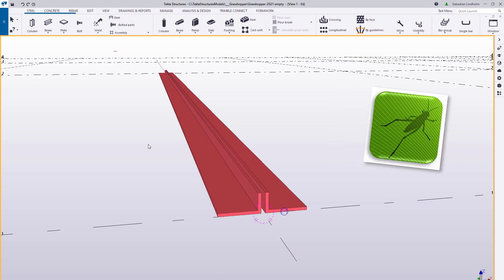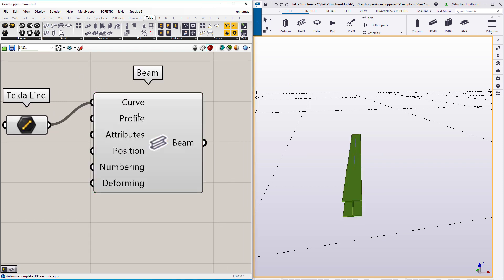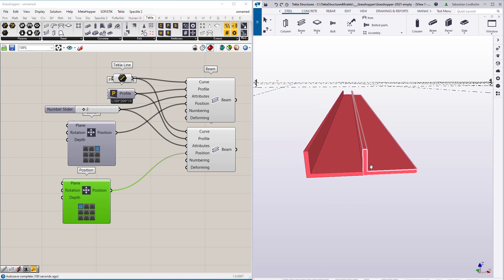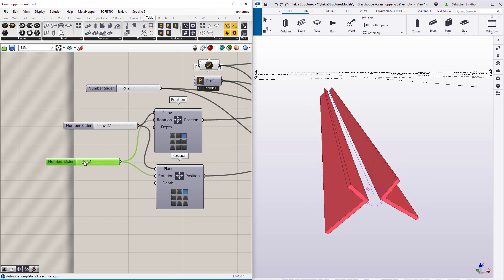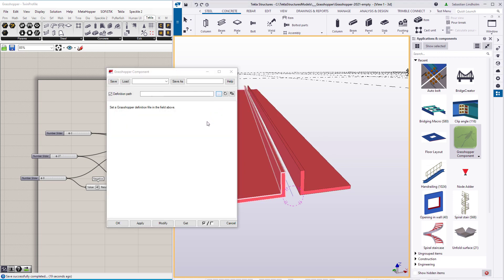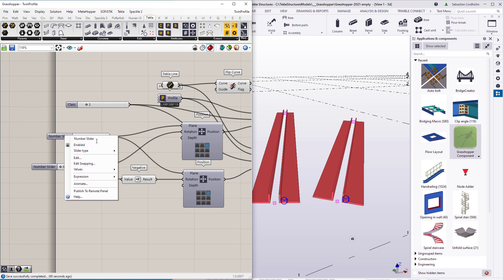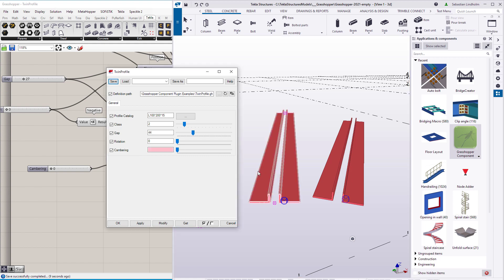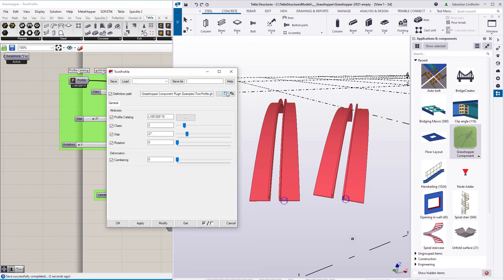How to create a Grasshopper-powered component for Tekla Structures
This video shows how you can create a Tekla Structures component using visual scripting in Grasshopper, instead of using the custom component editor or C#.

The Grasshopper component for Tekla Structures looks like and is used like a normal Tekla component, but can be powered by any Grasshopper definition in the background.

Please note: You'll need to have Rhino installed on the same machine to create and use the Grasshopper components in Tekla Structures.